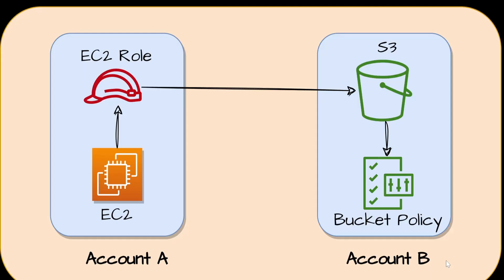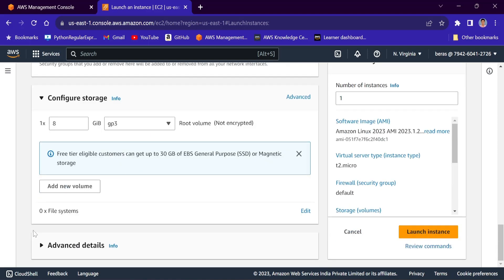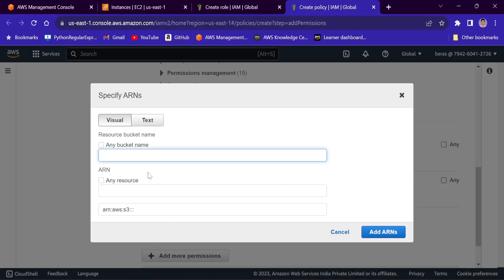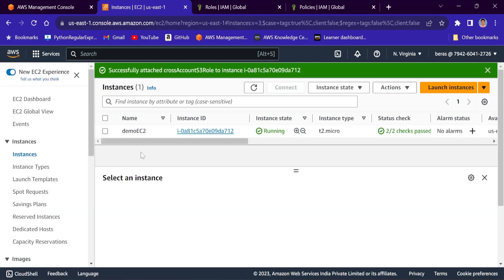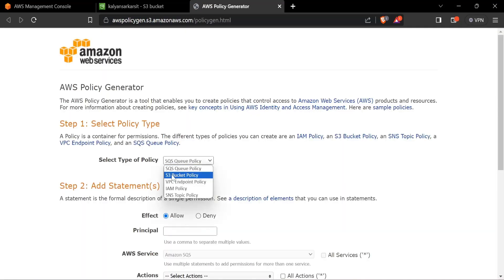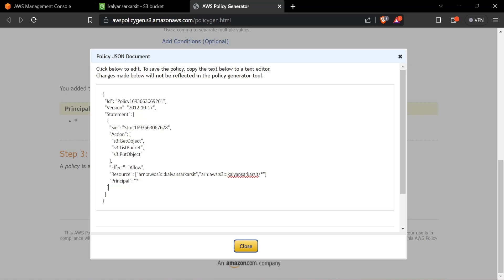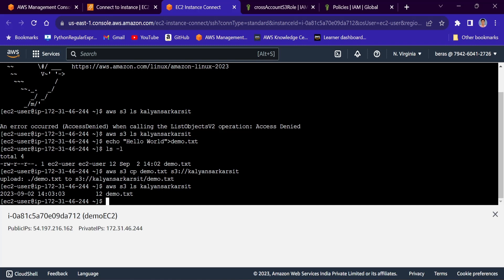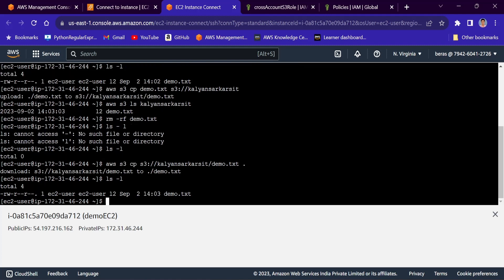AWS - 28 - Provide Cross Account S3 Bucket Access to EC2 Instance without using STS Assume Role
In this video, we have shown how to provide cross-account S3 bucket access to an EC2 instance. The process of defining the bucket policy has been discussed in this video. Creating an IAM role for the EC2 instance and attaching the same with the instance has been shown in this video. Besides, the process to upload objects to the S3 bucket and download objects from the bucket from within the EC2 instance has also been shown.

Your feedback and suggestions are always appreciated.

Note: All uploaded content in this channel is mine and it's not copied from any community.